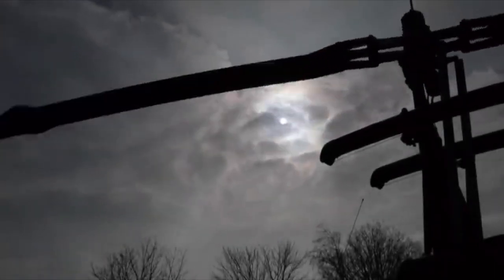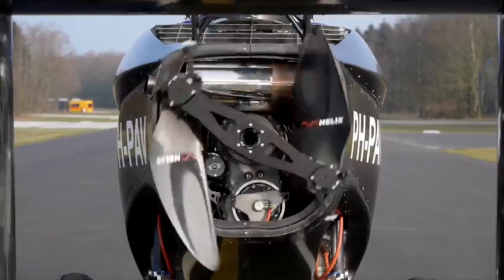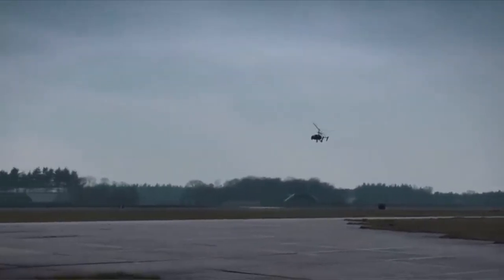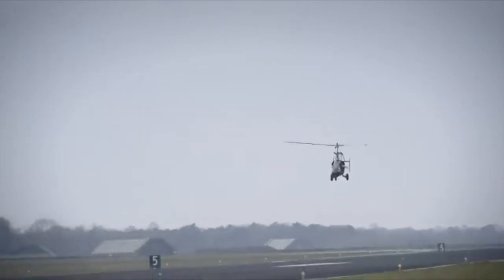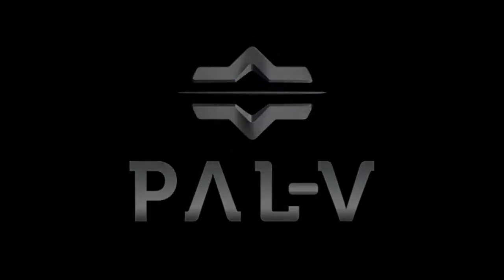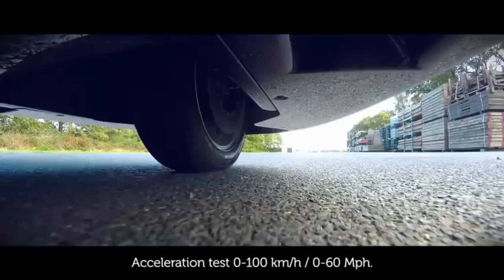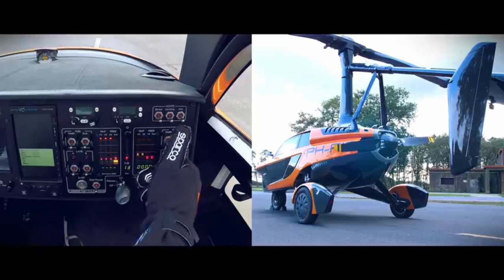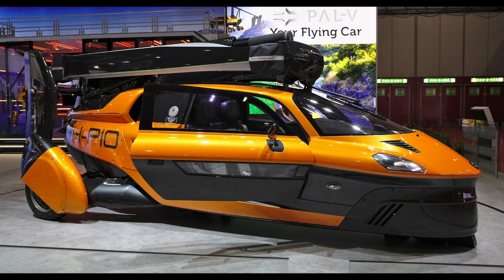History of the Gyroplane - part 22 PAL-V (the flying car)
This is part 22 of the history of the gyroplane.  In this film we will look at an aircraft that divides opinion as much as the car company Tesla! Its either the greatest thing ever to happen or it’s nonsense and the company is soon to be bankrupt – until now there seems to be no middle ground.

It is of course  The Personal Air Land Vehicle or as you might know it better PAL-V.